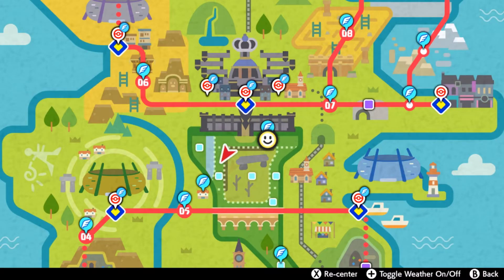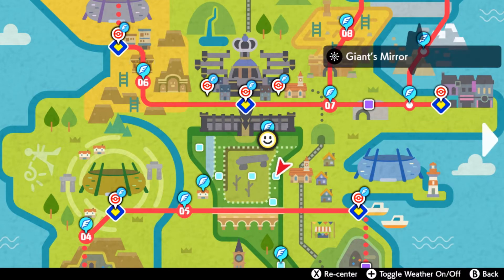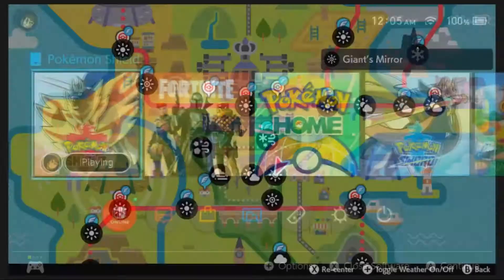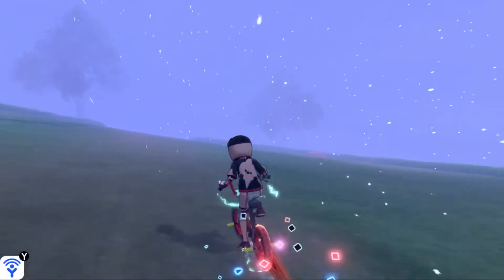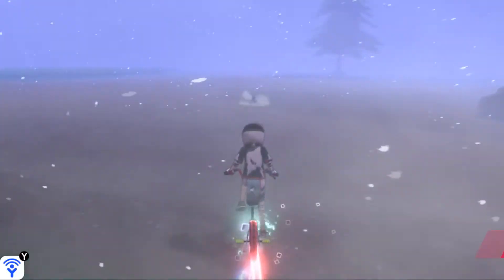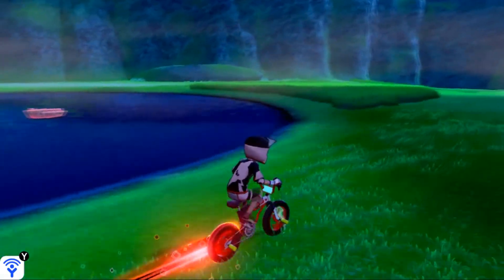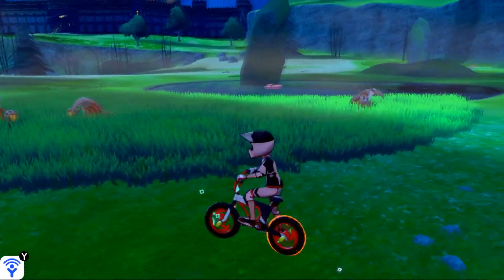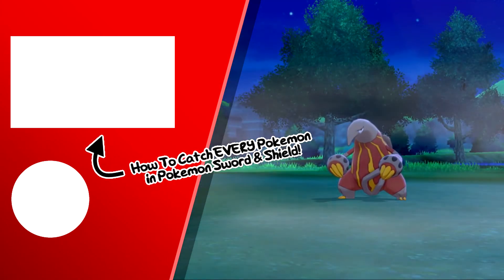How to Catch Heatmor - Pokemon Sword & Shield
This video shows how to catch Heatmor in Pokemon Sword & Shield. I intend to make the simplest and most straight forward guides the Internet has to offer, even for things you'd think everyone knows.